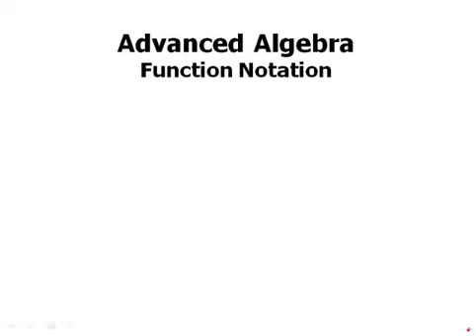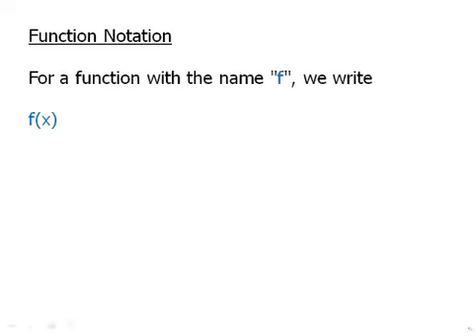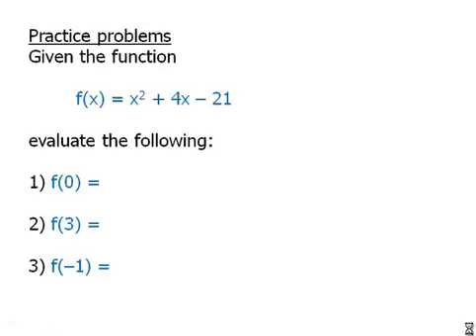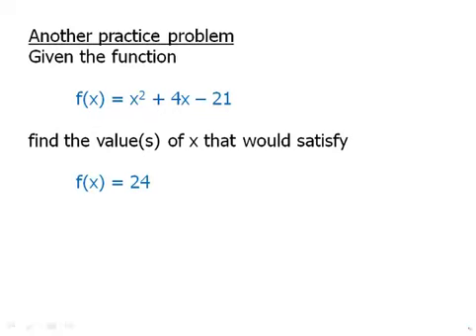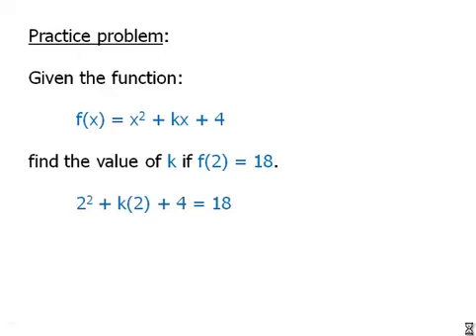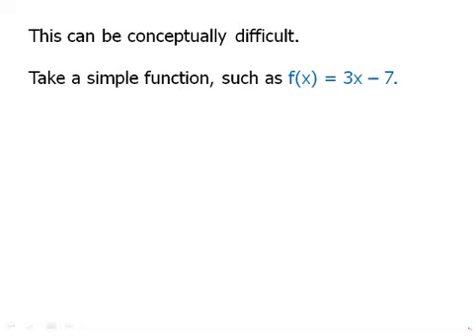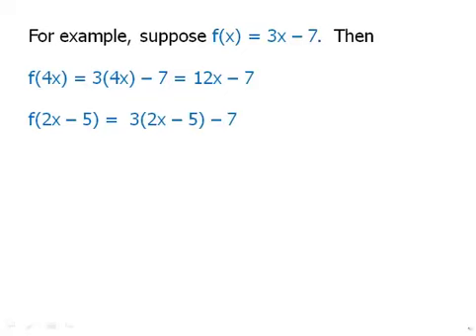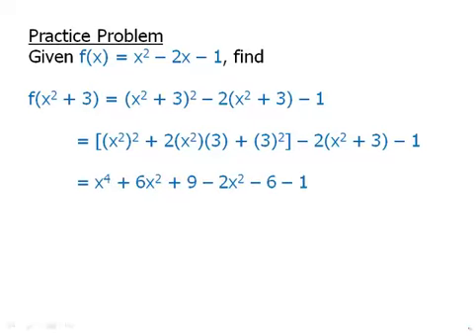19.-Function-Notation-Ch-5-GRE || gre complete course || greprep || greexam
19.-Function-Notation-Ch-5-GRE